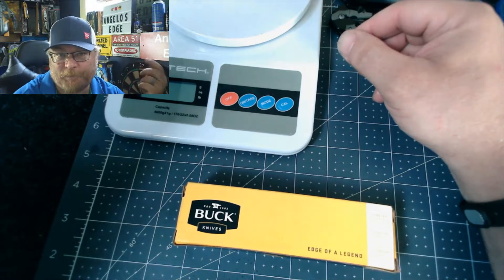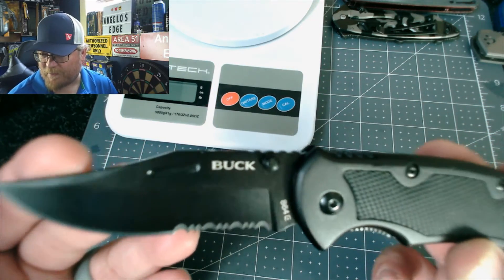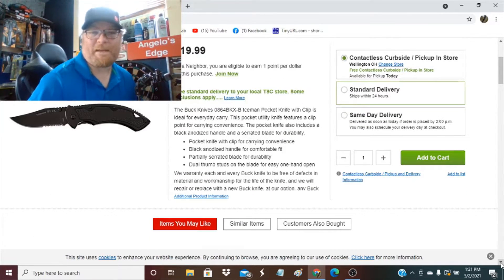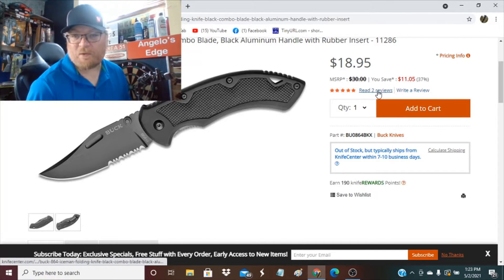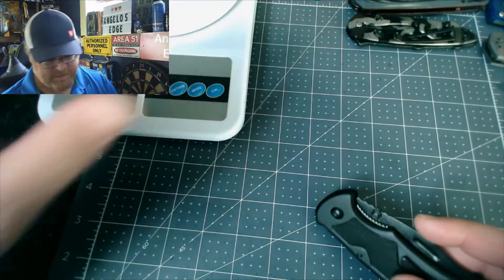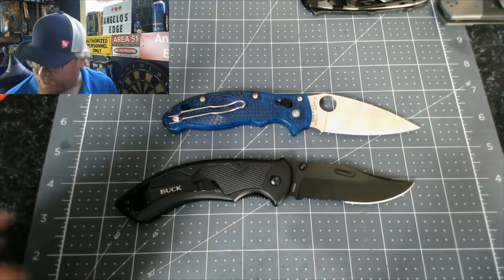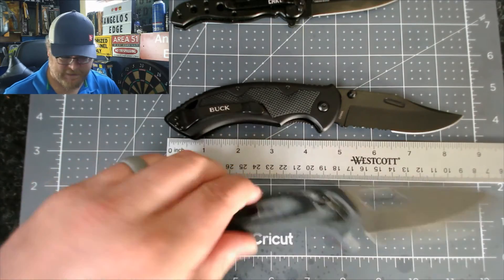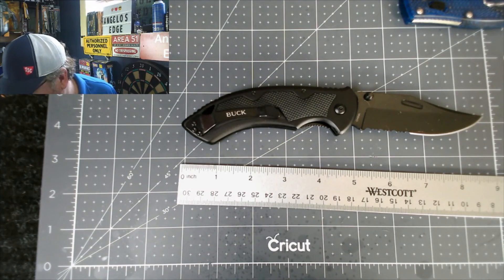Buck Iceman 864 for under 20 bucks. Aluminum handle/rubber grips and clip point with hollow grind.